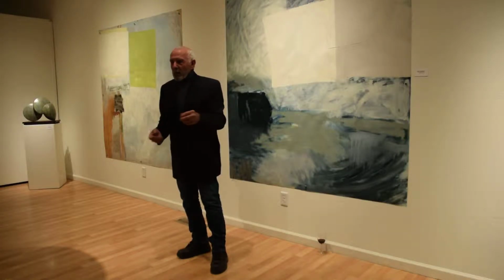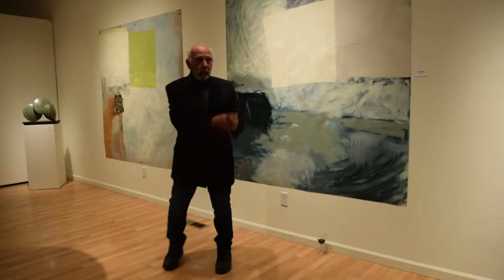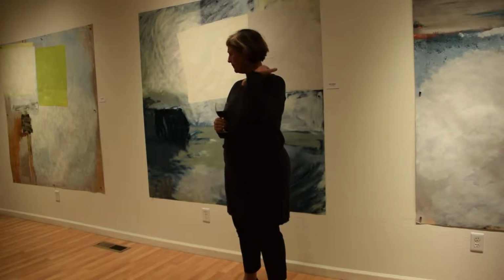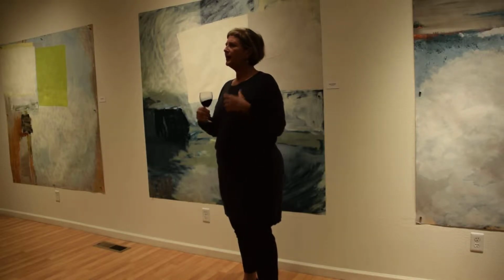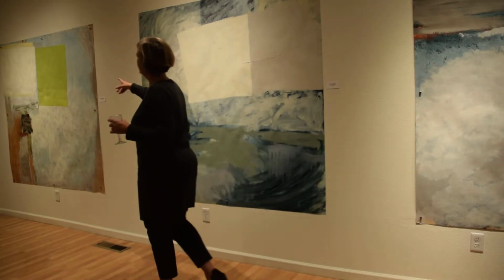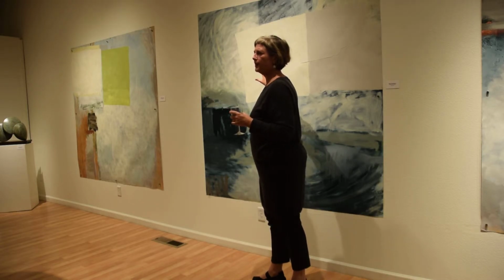Up in the Air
Katie Hawkinson & Albert Dicruttalo at Liberty Arts, Yreka, CA